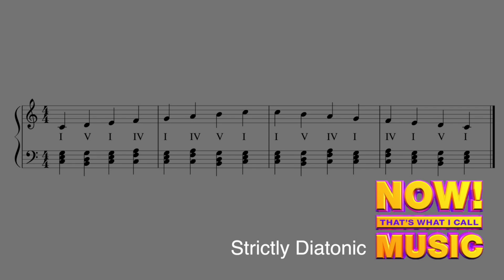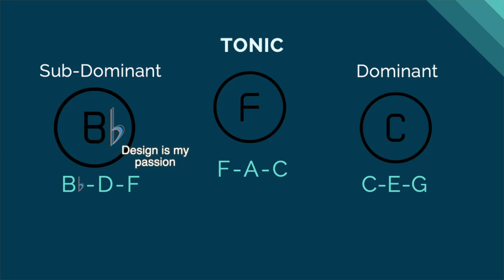Decoding Music Theory: Lesson 3 -Why the Major Scale?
Why does the West use the major scale?

In this video, I help explain the link between the major scale and the physics of sound itself.